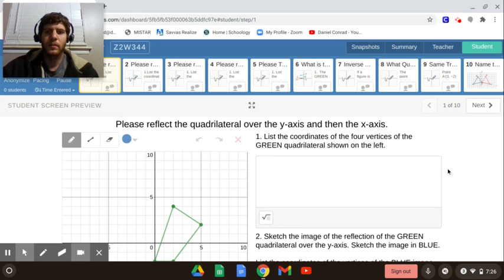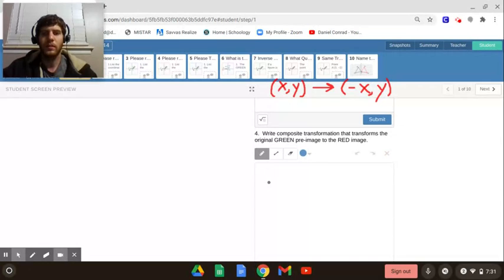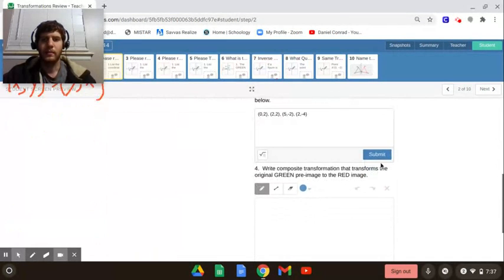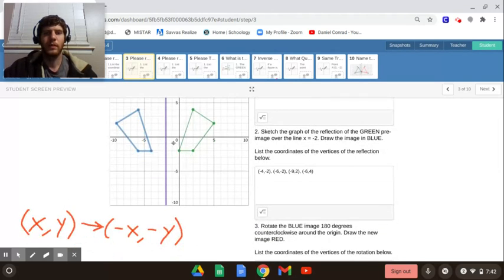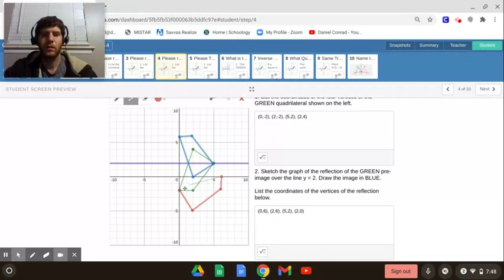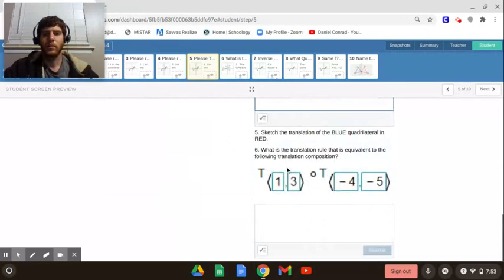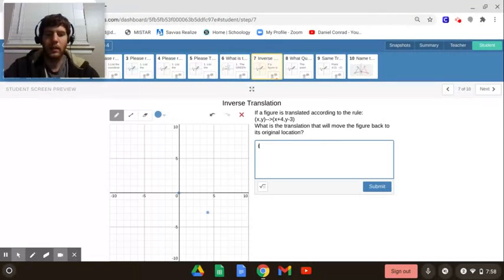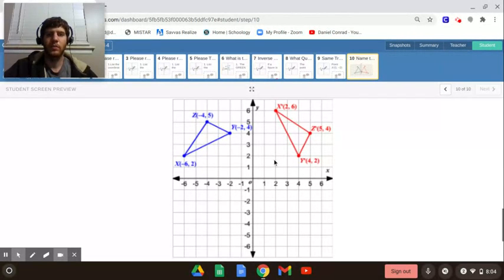Transformation In-Class Desmos Review